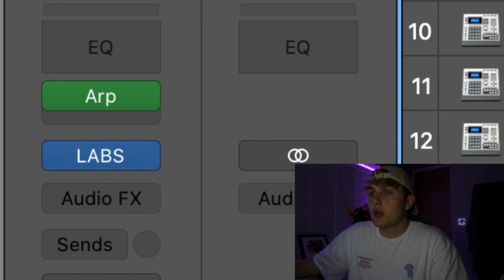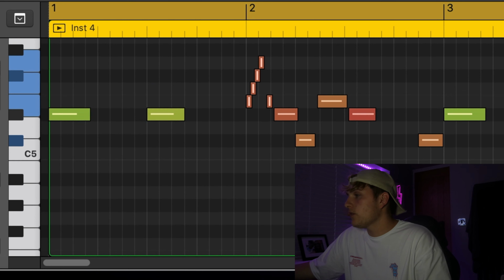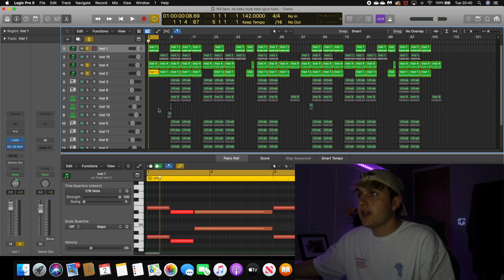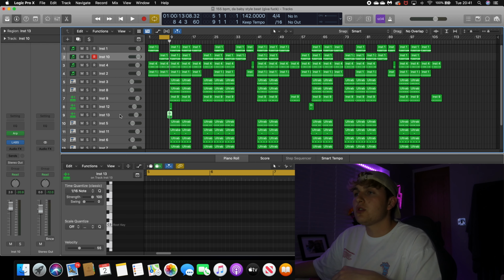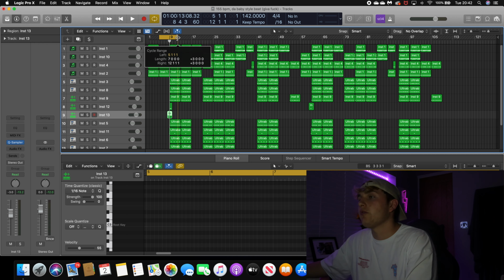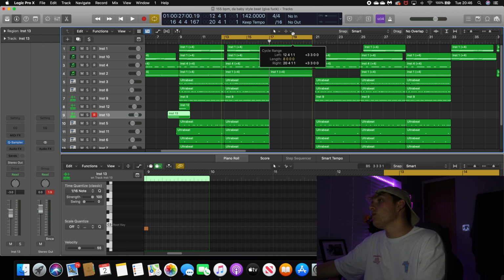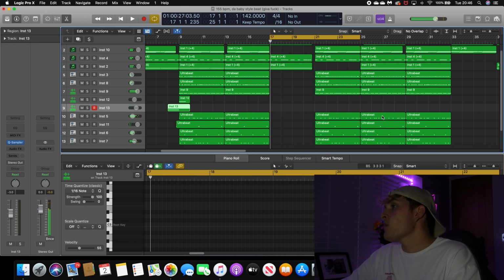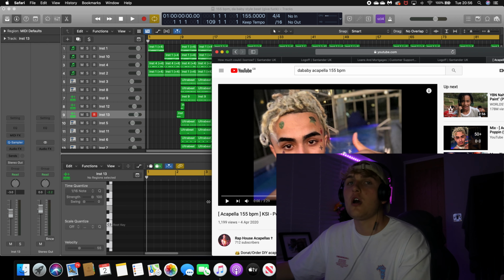BEAT BREAKDOWN| HOW TO MAKE A DA BABY TYPE BEAT ft KSI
Please feel free to DM me with and questions, or to just chat. I answer all DMs.